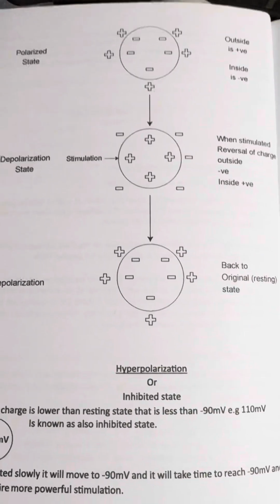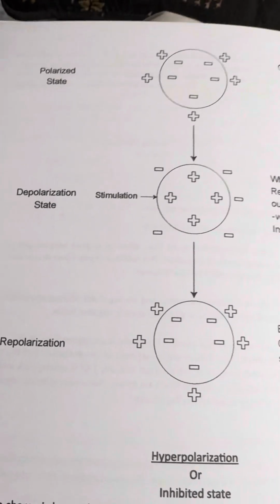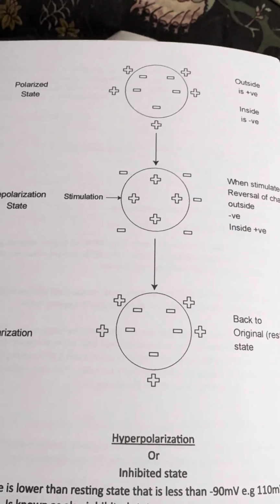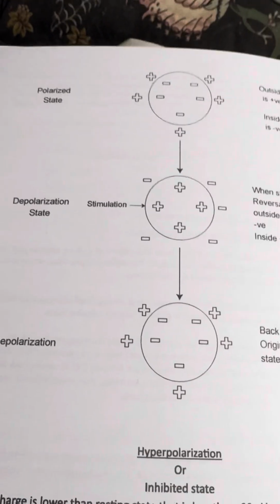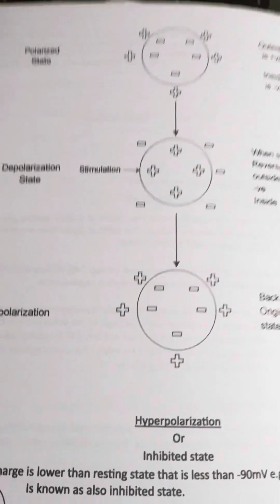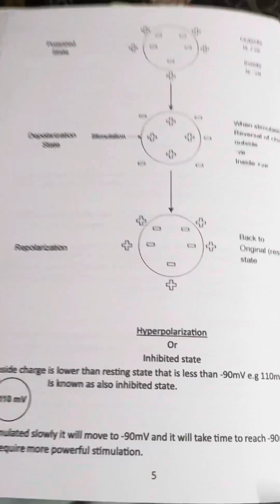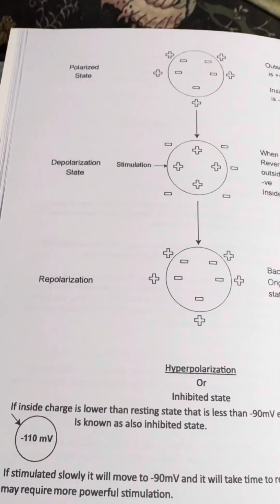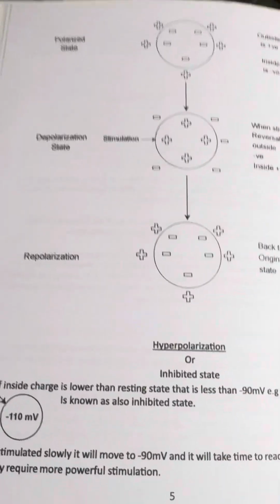August 13, 2025